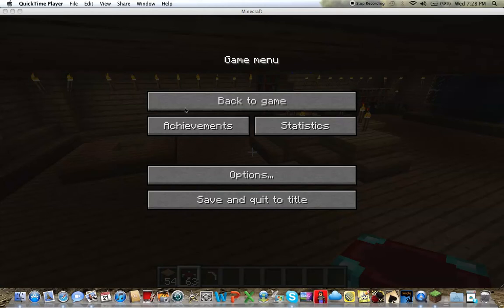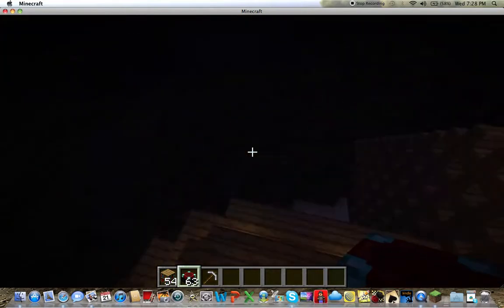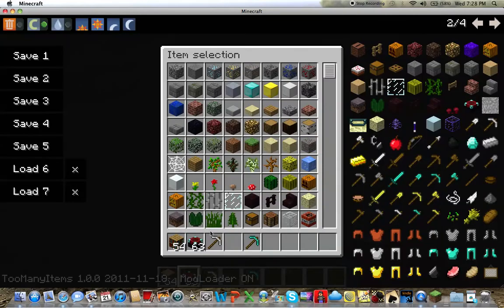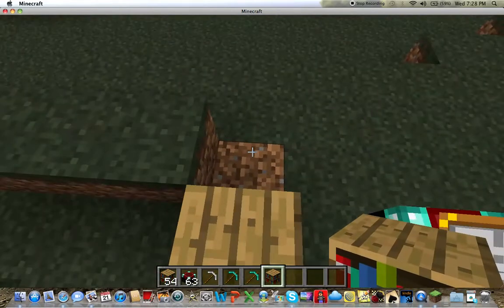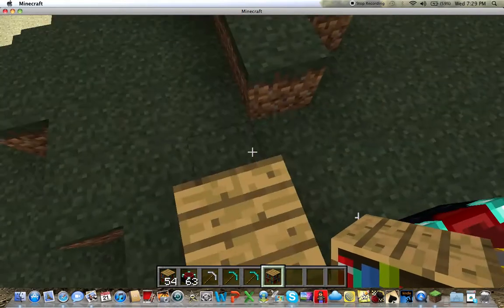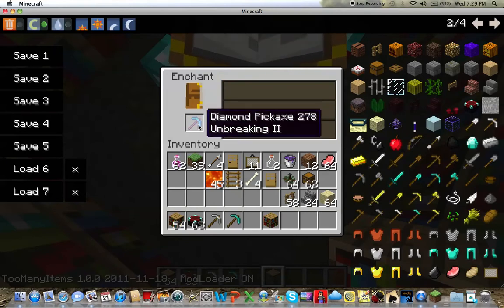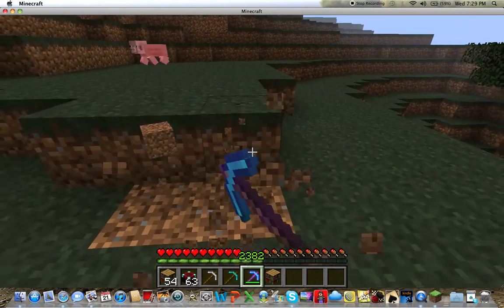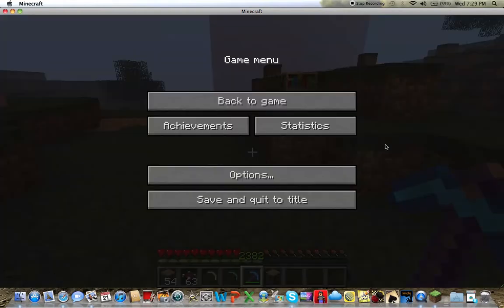How to upgrade your enchantment table minecraft 1.0.0